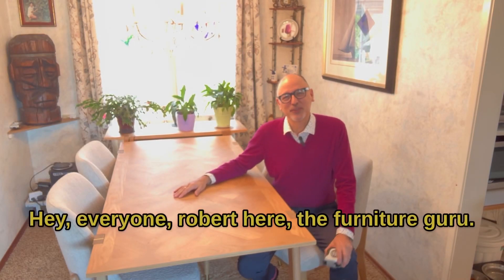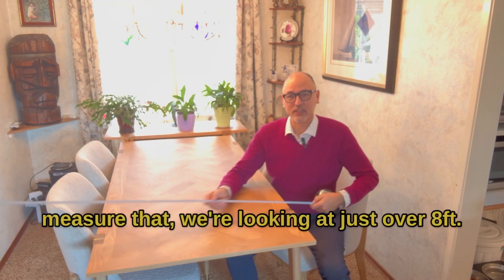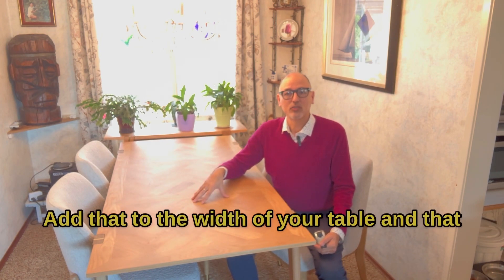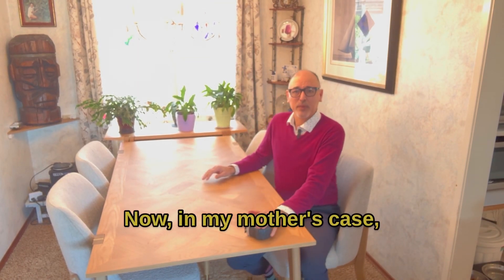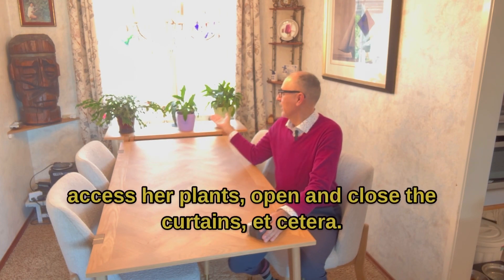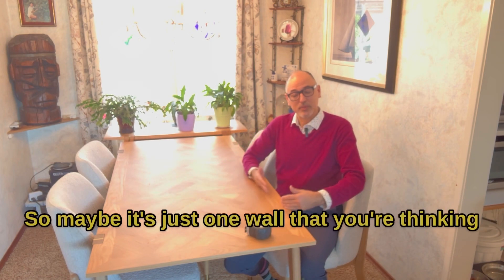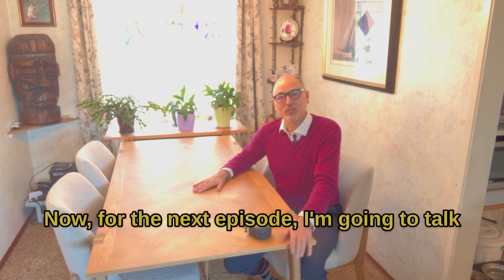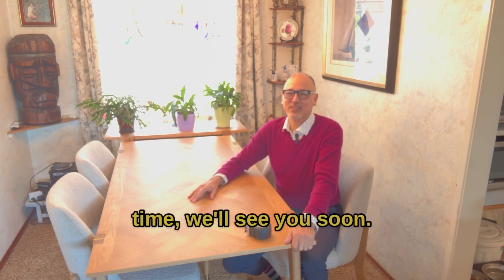Dining room table measurements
Measuring guidelines for dining tables